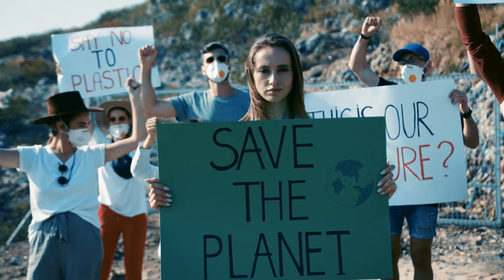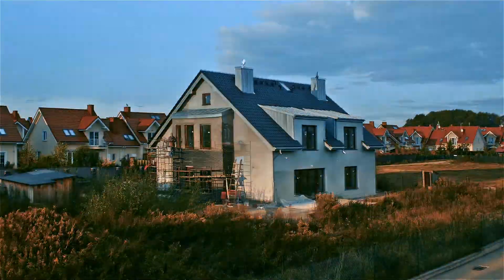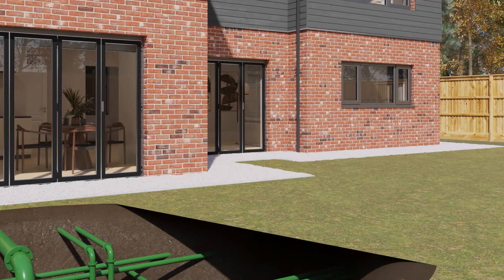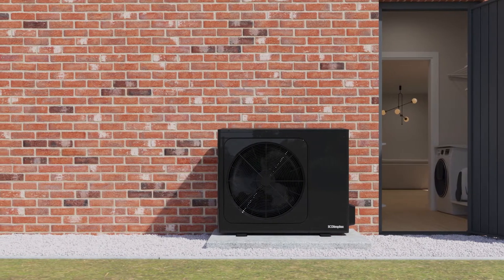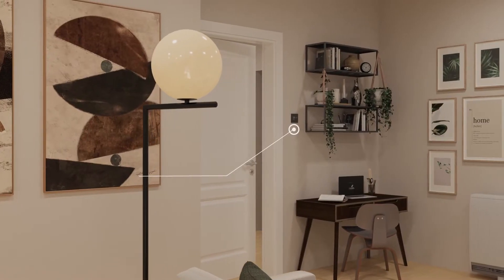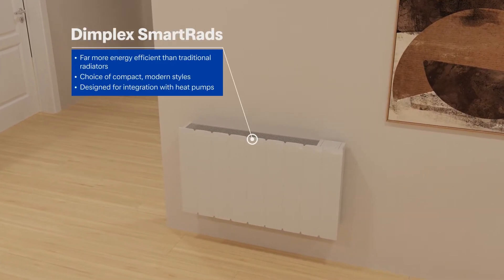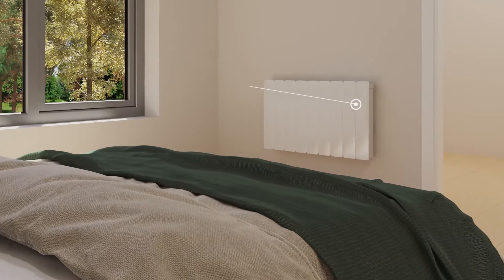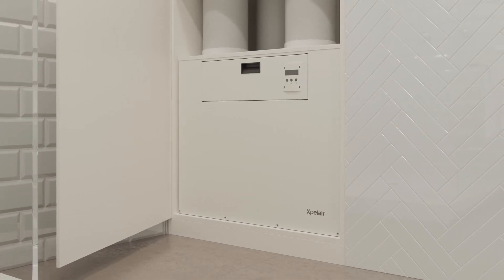The Sustainable Home of Tomorrow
Take a tour of a house of the future that features smart devices and uses renewable energy. It features underfloor heating, smart radiators, and efficient ventilation to help reduce the carbon footprint.